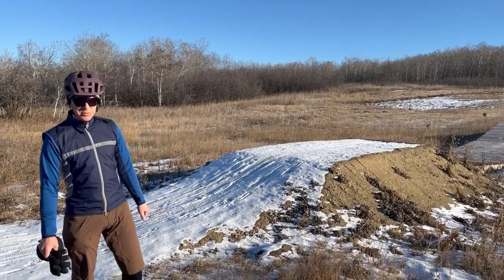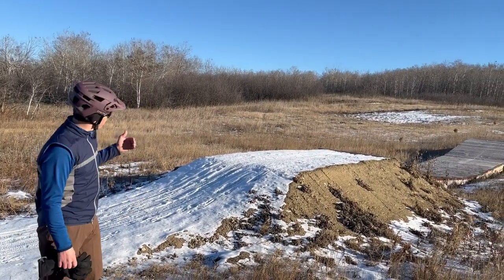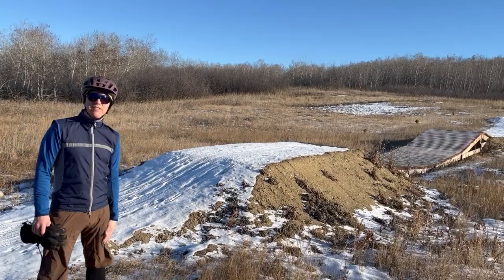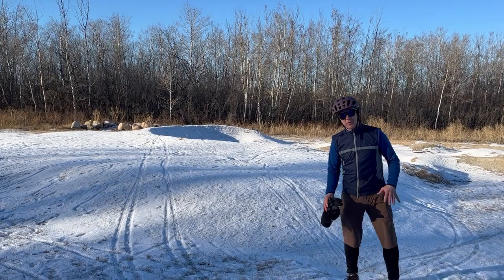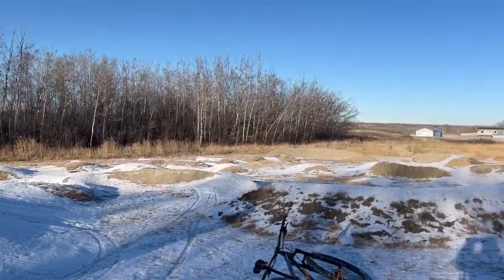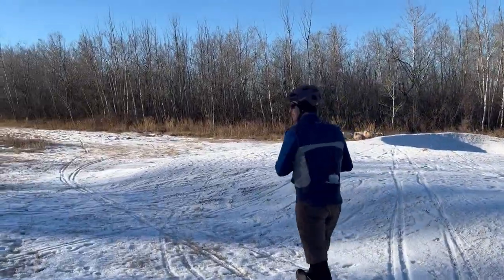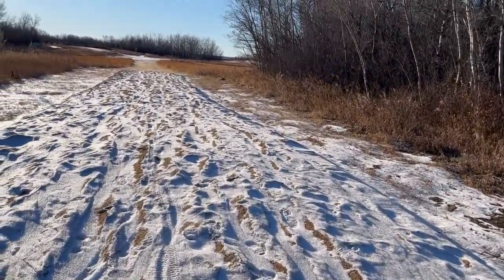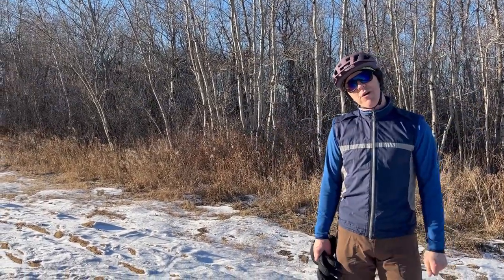Riding with Ryan at River Ridge: end of 2023 singletrack improvements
I hit the trails New Years Day 2024 on my hardtail to showcase some of the late season trail improvements we made last fall.  This includes an improved landing on the whaletail feature, a new "lilly pad" style table top jump on Grip it 'n Rip it, and an awesome staging area for the pumptrack.
I hope you'll come out to River Ridge to check it out!

0:03 intro
0:30 whaletail
0:51 Lilly Pad
1:40 tabletop takeoff
2:00 pumptrack staging area
2:34 cyclocross sandpit